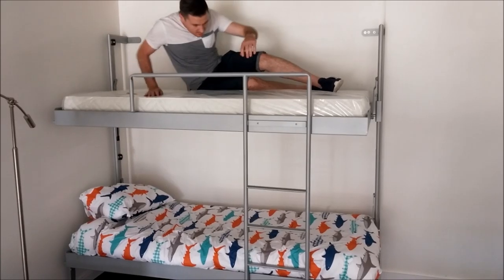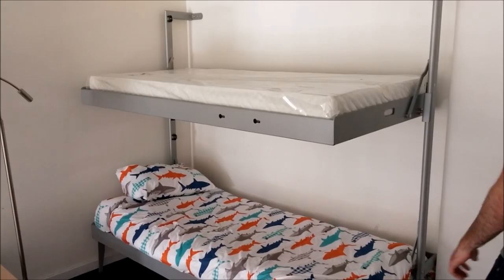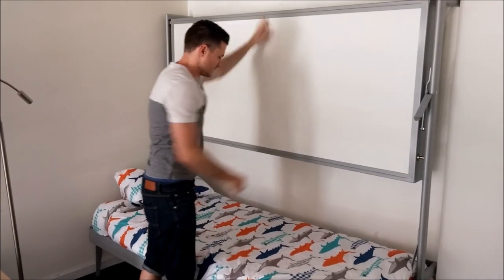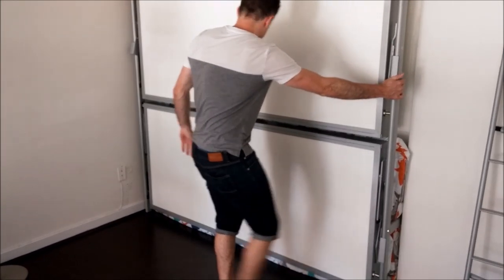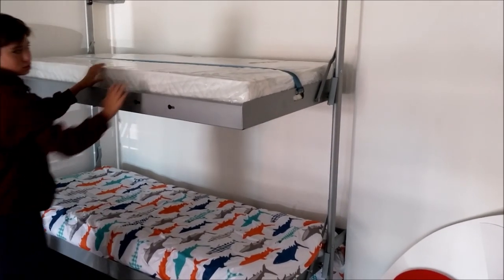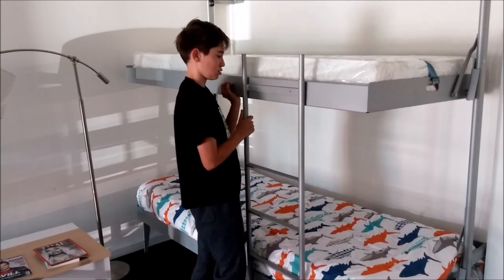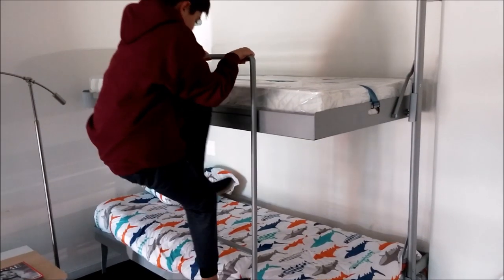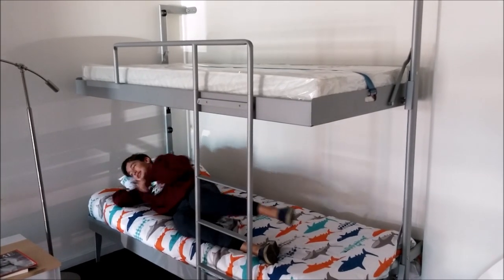Demonstration of 2 single bunk beds that fold up into the wall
A Bunk Bed that save space by folding into a wall. Single sized space savers can hold an adult on the top or bottom bunk. Compact it all away to open up your living space when you don't have guests. Watch this video demonstration.